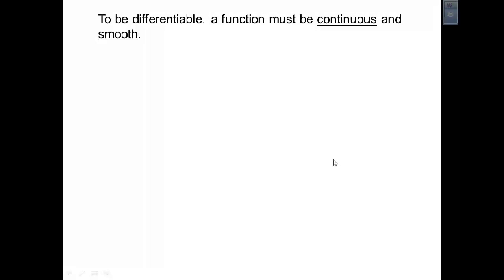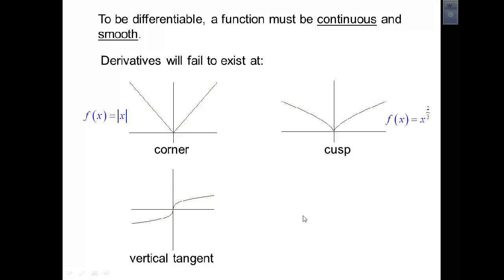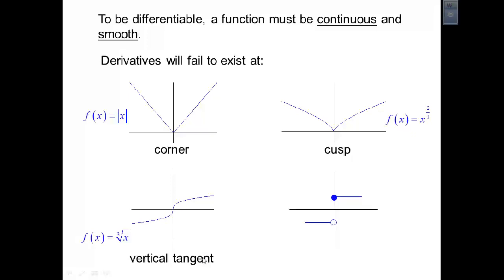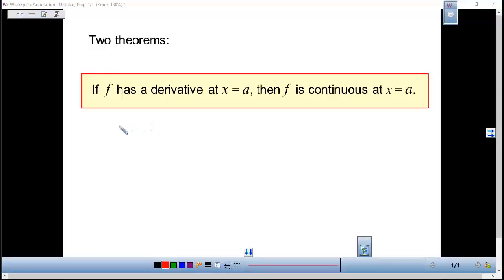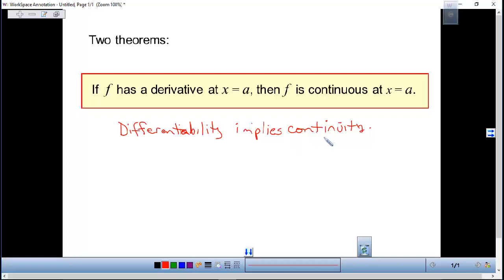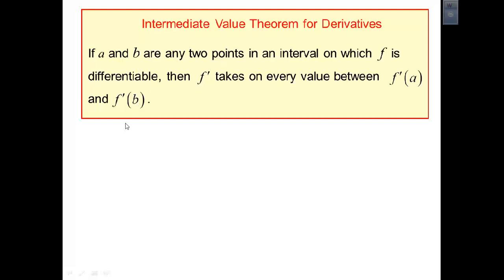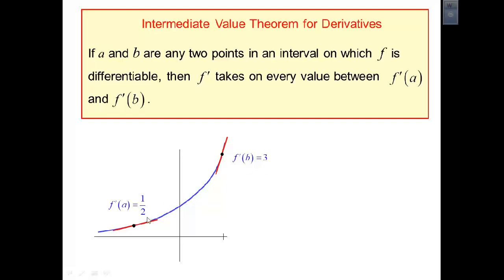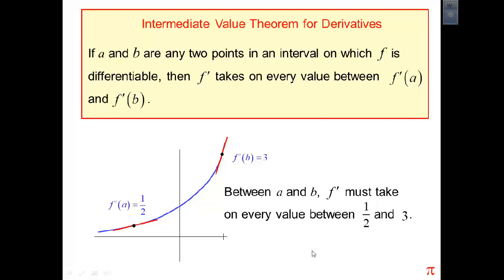3.2 Differentiability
Description and discussion of differentiability